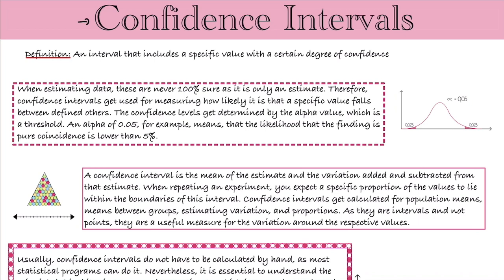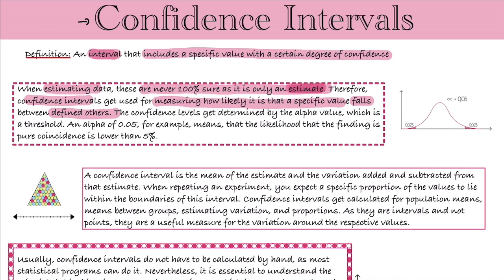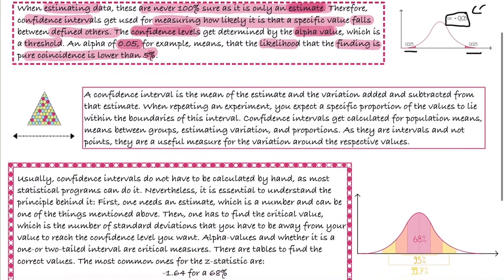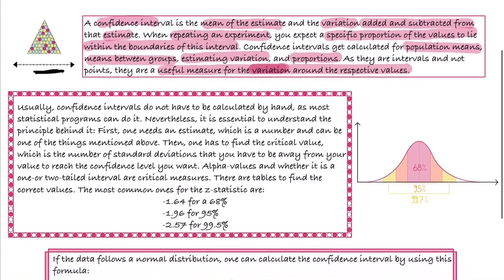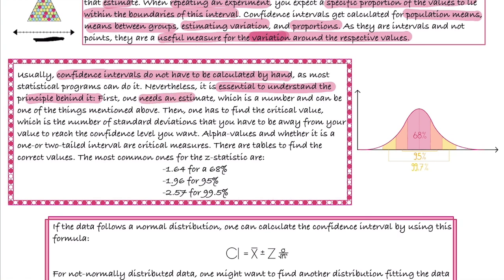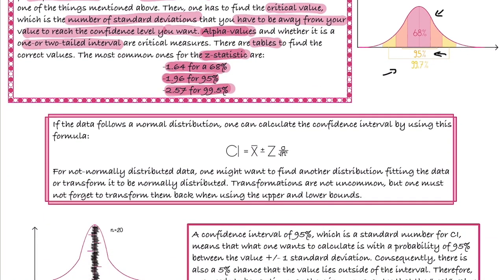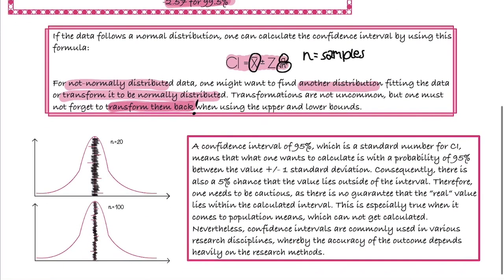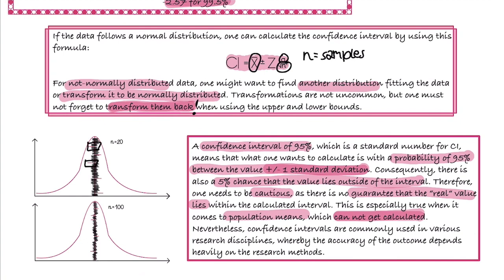Confidence intervals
Confidence intervals are a measure for the variation around the calculated mean. What you might want to keep in mind after watching this video:
I: Confidence intervals get determined by the alpha value (0.05 = there is a 5% chance that the finding is solely a coincidence).
II: A confidence interval gets defined by the mean of the estimate and +/- the variation around it.
III: They can get calculated for (population) means and are valuable measures for variation.
IV: For applying the formula, the data has to follow a normal distribution or get transformed to do so.
V: Especially for population means, a CI of 95% also means that there is a 5% that the "real" value gets not included in the CI!